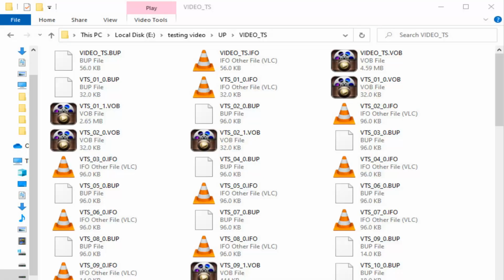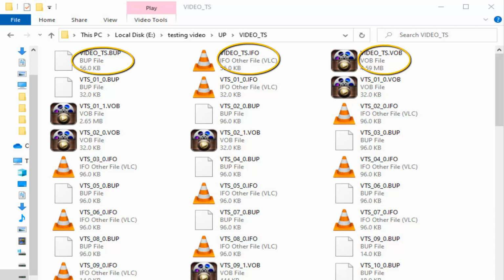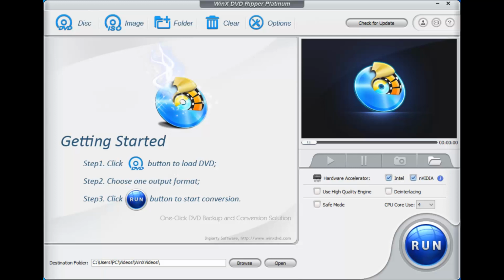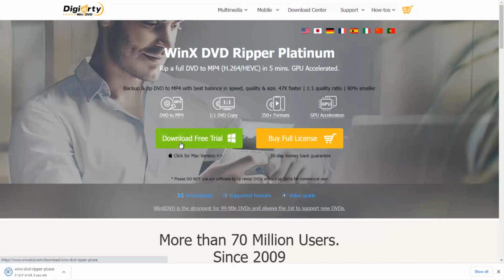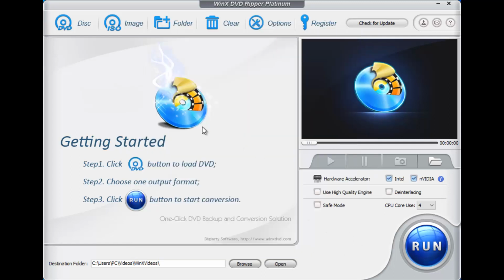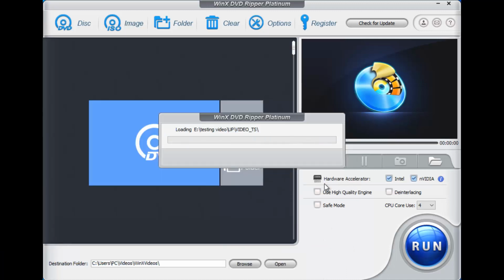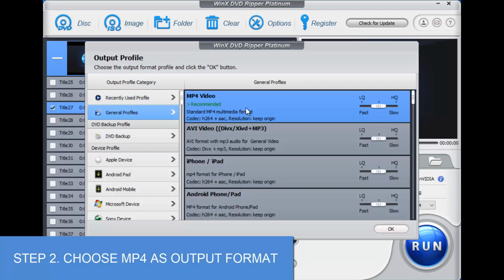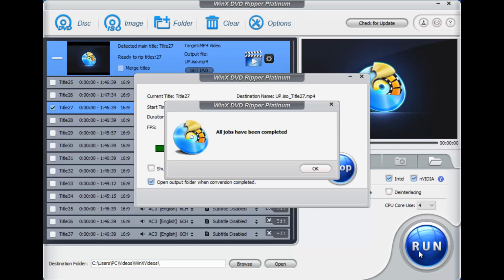How to Convert VIDEO_TS Folder to MP4 File?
Get the VIDEO_TS to MP4 converter we introduce in this video

A video_ts folder contains all the DVD’s video data and playback information. It takes up too much storage space, usually a few gigabytes. And the files contained in such kind of folder are not supported by mobiles. Therefore, we need to compress and convert VIDEO_TS folder to a single MP4 file.

After we download and install WinX DVD Ripper Platinum on computer, we can finish VIDEO_TS to MP4 conversion in 3 steps:

Step 1. Click the Folder button to open the VIDEO_TS folder you want to convert.
Step 2. On the Output Profile window, choose MP4 as the output format.
Step 3. Click the RUN button to begin converting DVD VIDEO_TS folder to MP4. It works quickly thanks to the support for GPU hardware acceleration.

So that’s it.

We’d also love to know more about your opinions in the comment section.